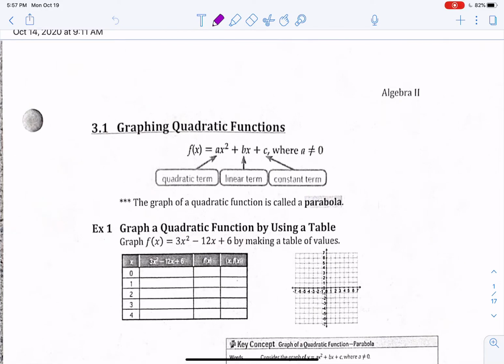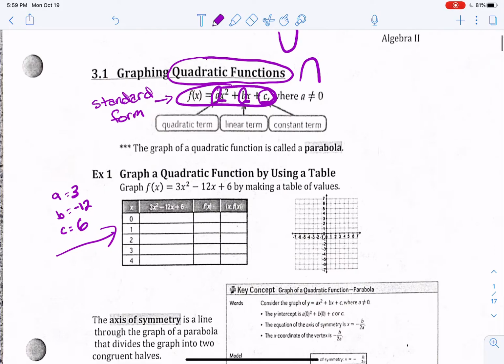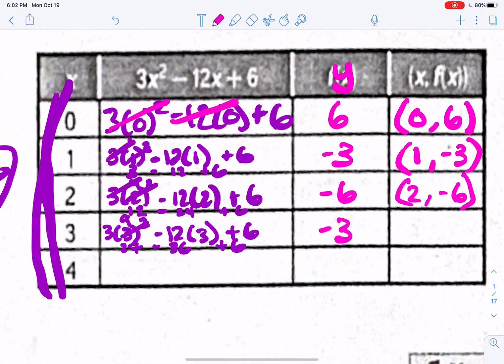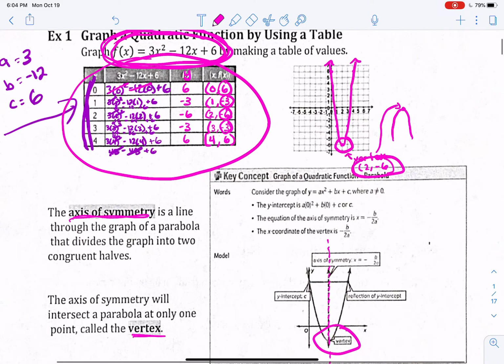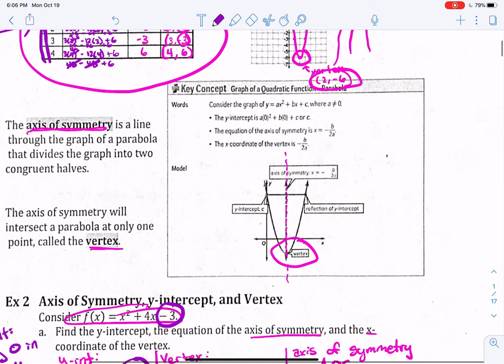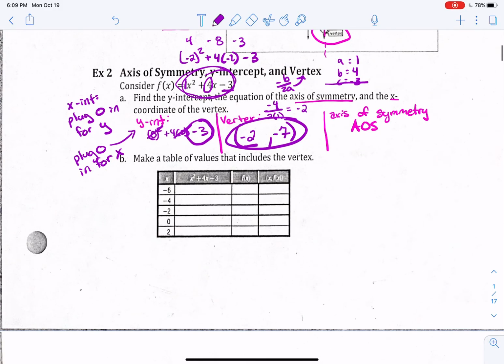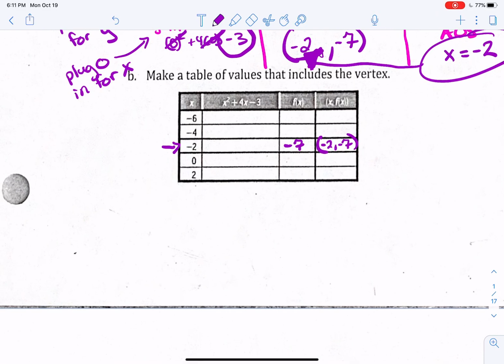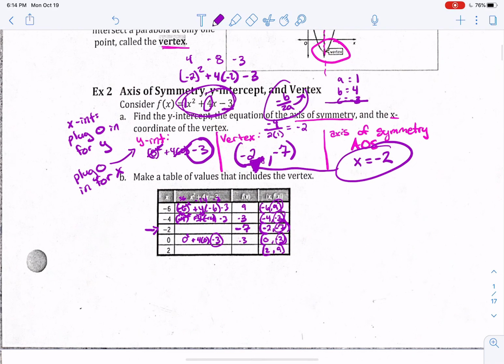Alg II 3.1 Part A